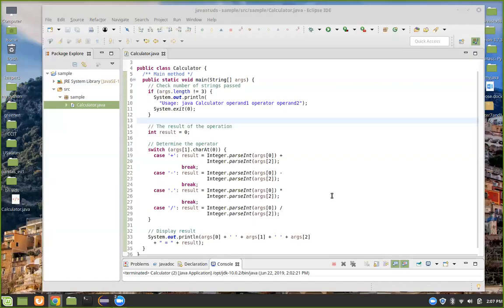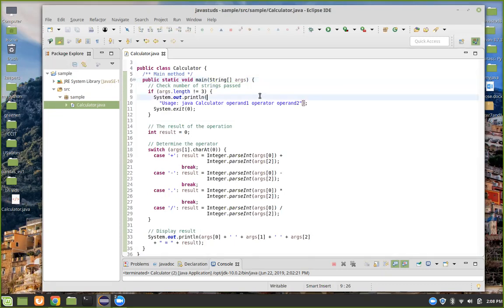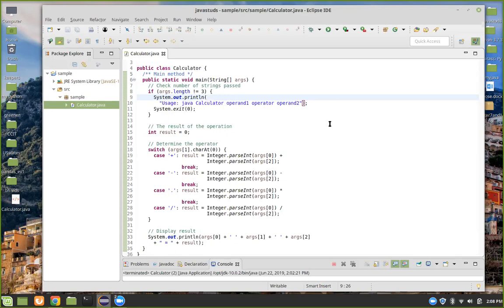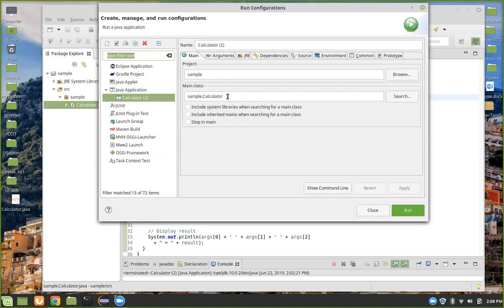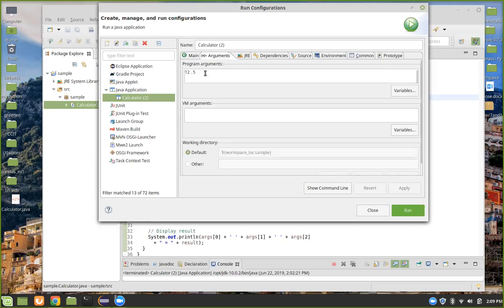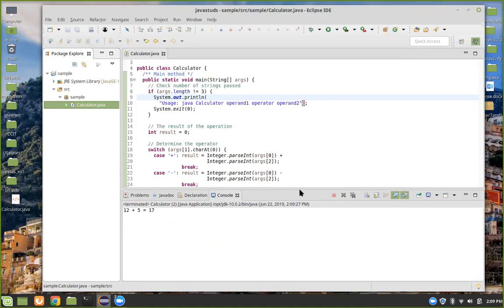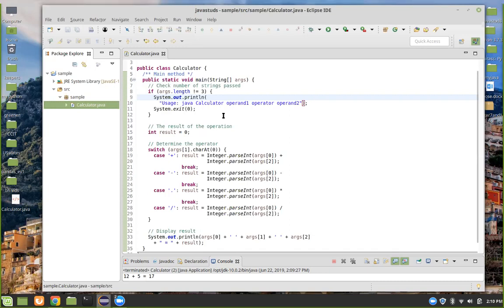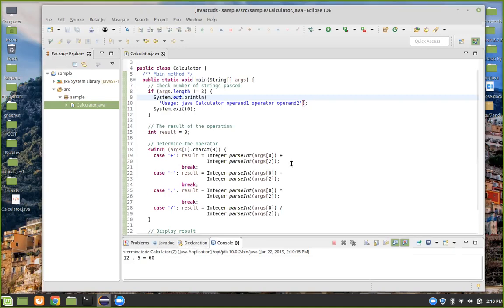commargs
Demos how to simulate command line arguments in Eclipse.